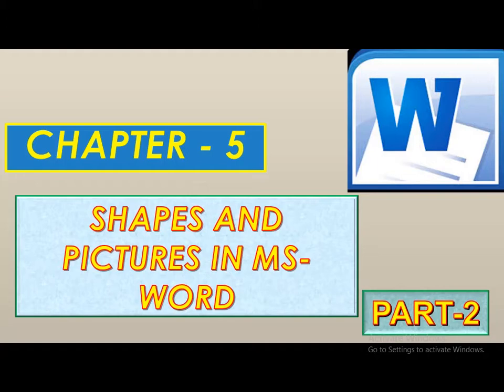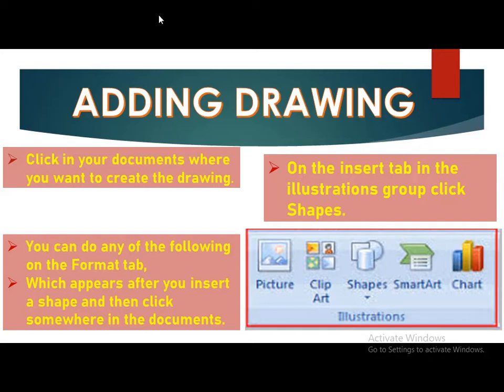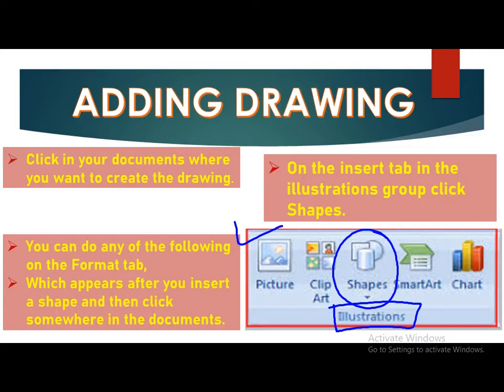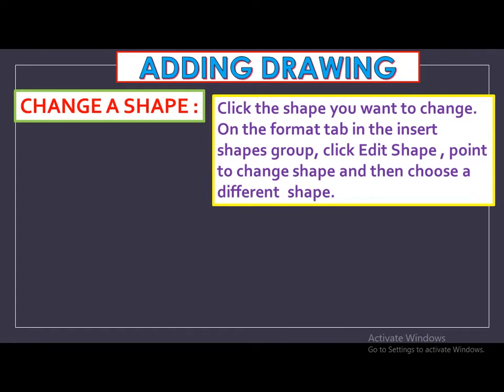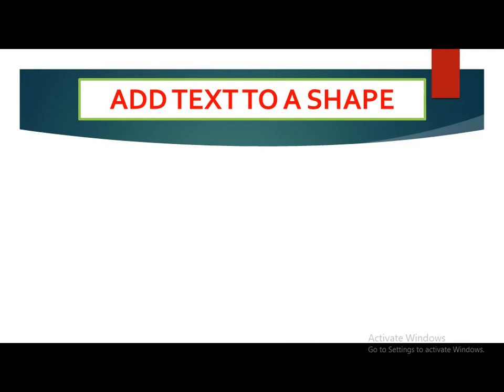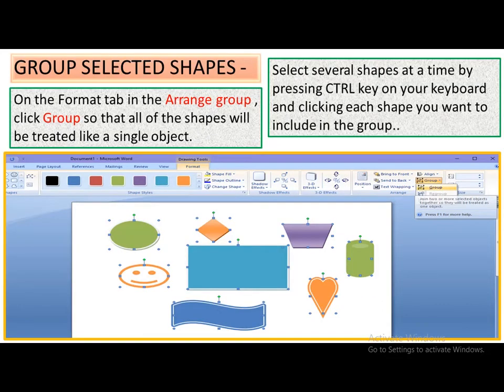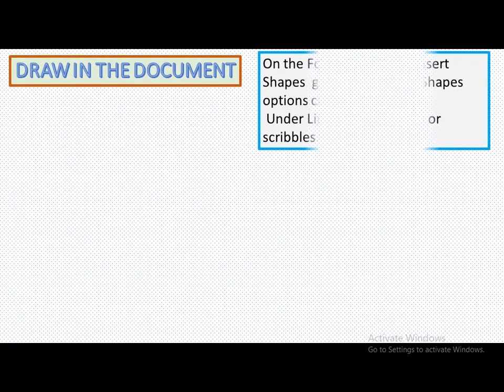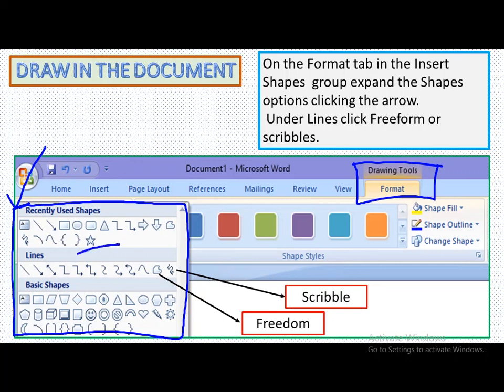STD -5 CH - 5- SHAPES AND PICTURES IN MS WORD - PART 2